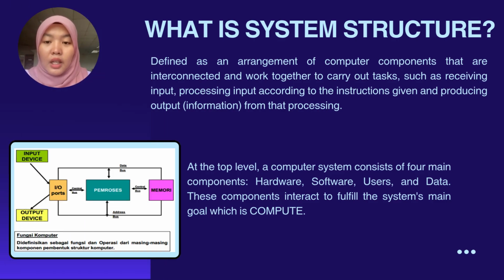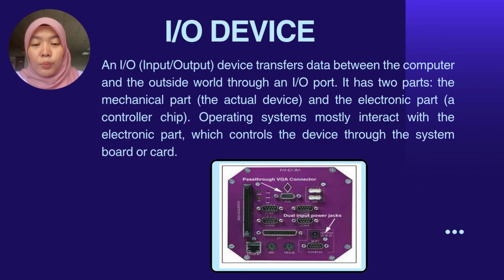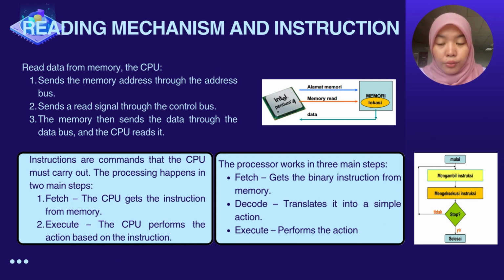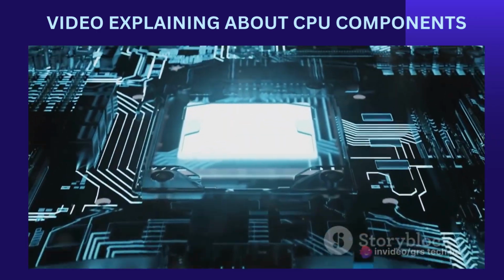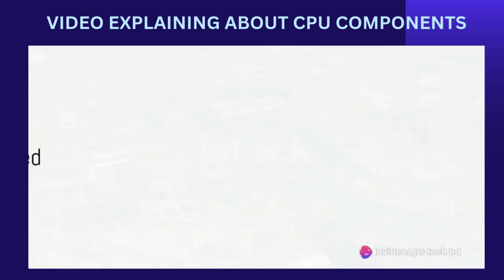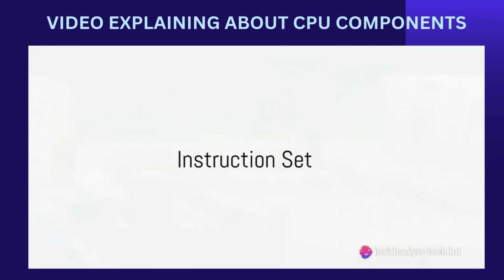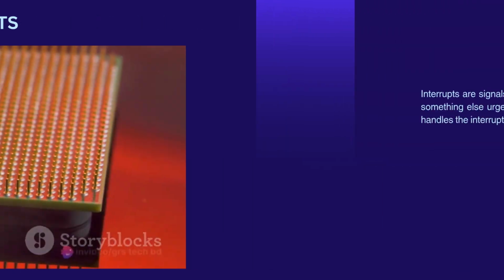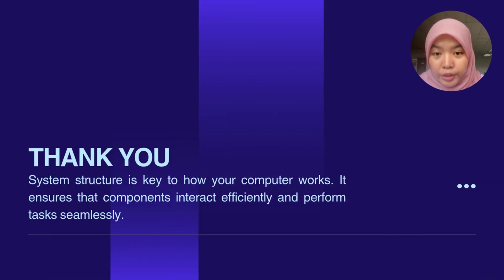DTN3043 ASSIGNMENT : SYSTEM STRUCTURE IN OPERATING SYSTEM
UPSI (META)
Individual Assignment